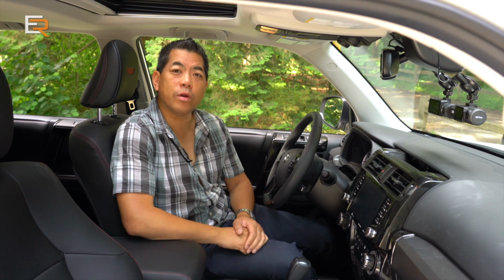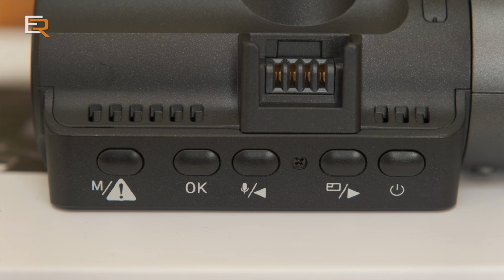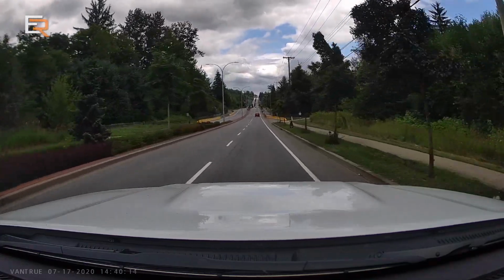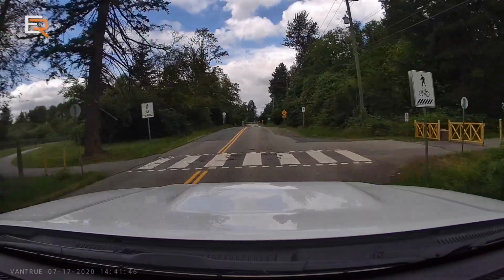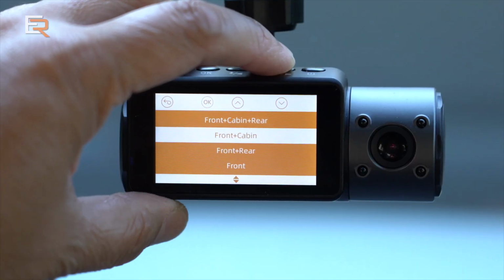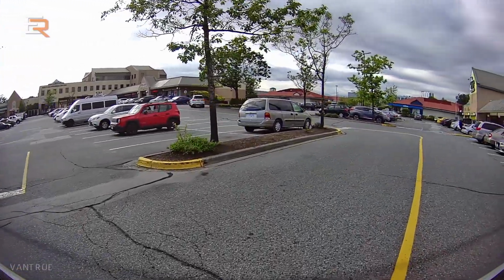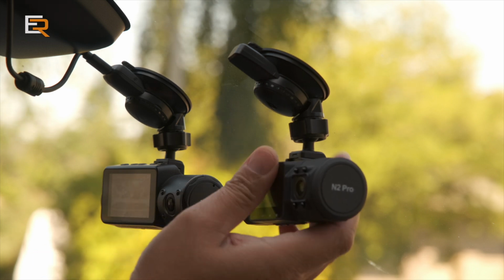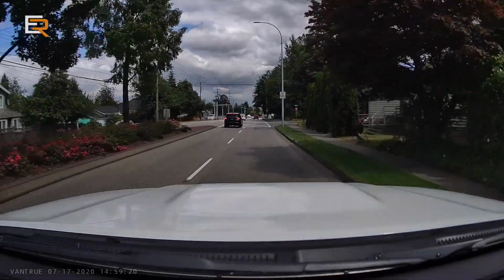Vantrue N4 3-Channel Dashcam Review - The World's First 3 HD Camera System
Black Friday Special

We compare the Vantrue N4 with the Vantrue N2 Pro.
The Vantrue N4 is one of the world's first 3-channel dashcam systems on the market. With  front, rear and in-cabin cameras, this system is a must for those that want the broadest coverage including those driving passengers like Uber, Lyft, Taxis or any ride sharing.

$20 off Code : VANTRUE4

Gear Used

Sony A7iii
Gopro Hero 8
Sennheiser AVX Wireless Mic
Fujifilm XT4